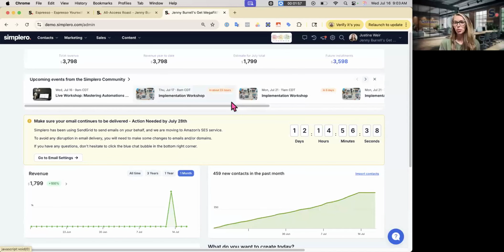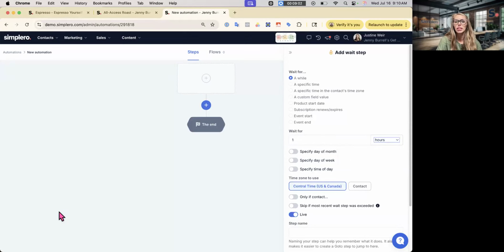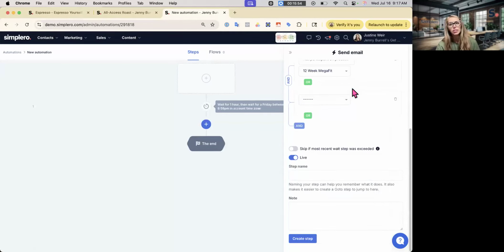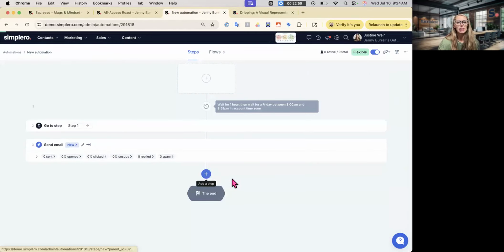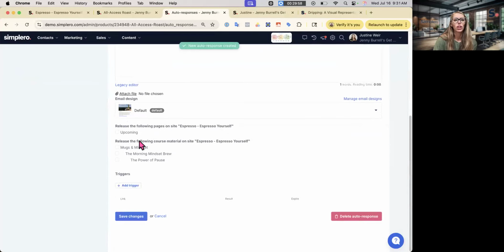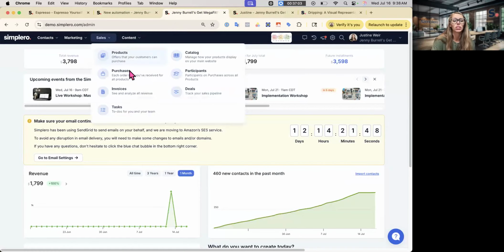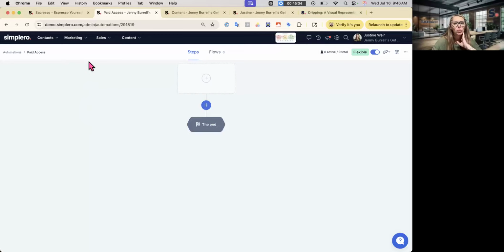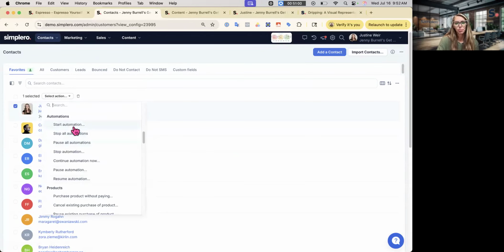How to Automate your online coaching business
Automate your business and deliver content on your schedule. In this quick video, you’ll see how to set up automations in Simplero and drip release content to your students or members. Perfect for courses, memberships, and coaching programs.

All data is fictitious and this workshop was done in our sandbox account. Any likeness is purely coincidental.